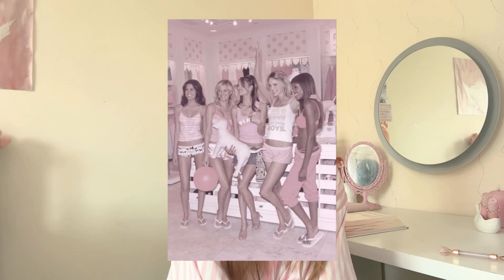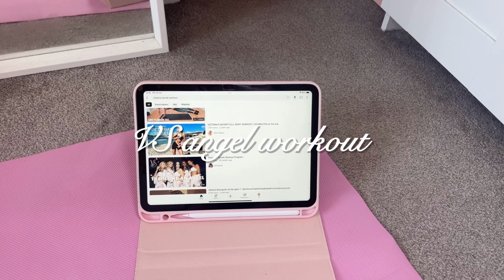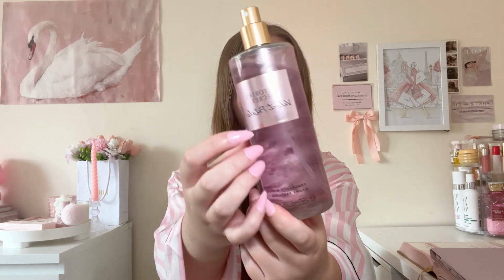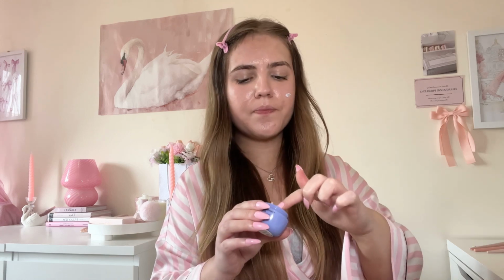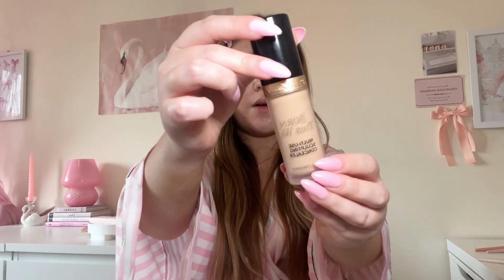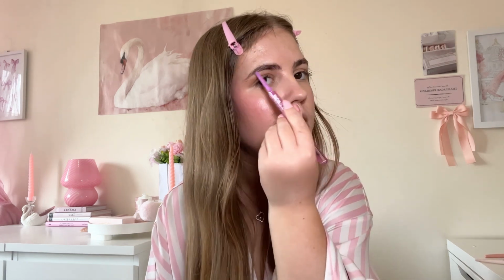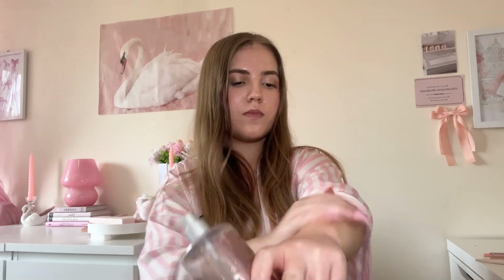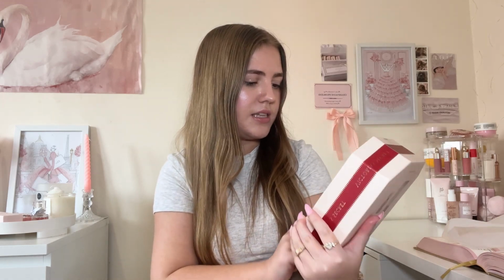LIVING LIKE A 2014 VS ANGEL✨💗bombshell makeup, angel workout + VS haul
Hey girlies 💗

Today’s video is 24 hours living like a Victoria secret angel- 2014 edition. It includes an angel diet and workout, bombshell makeup and a Victoria Secret haul.

I hope you love it xx

Free soul greens

💌Pinterest- bethanycxx_ and GlossAndGlam

0:17 Intro
1:08 Ice roller
1:45 Lemon water
3:00 VS angel workout
5:05 Avocado toast
6:07 Bonbshell makeup
13:00 VS haul

Tags ignore-

Living like a VS angel, VS angel aesthetic, 2014 VS angel, Victoria secret aesthetic, VS angel diet and workout, Victoria secret haul, 2014 tumblr aesthetic, pink aesthetic